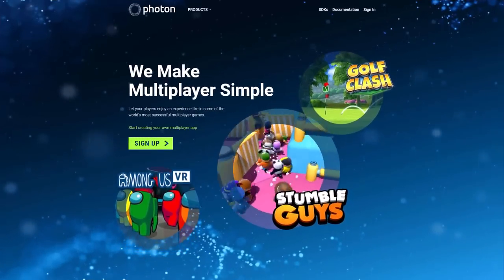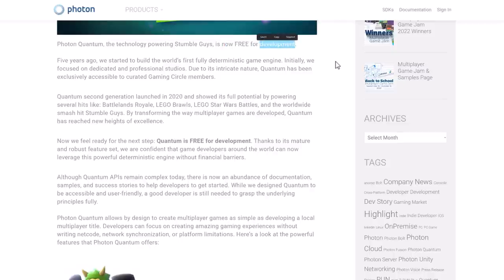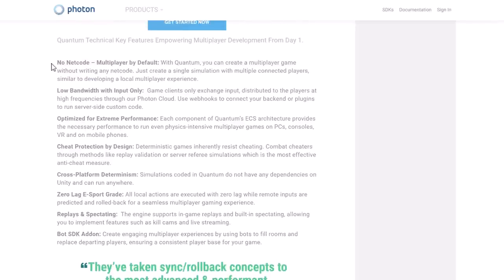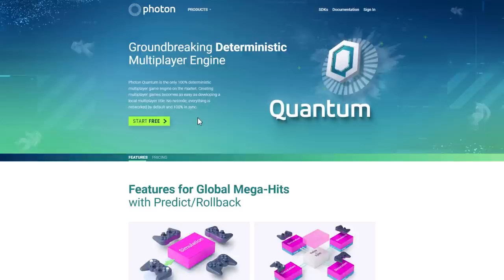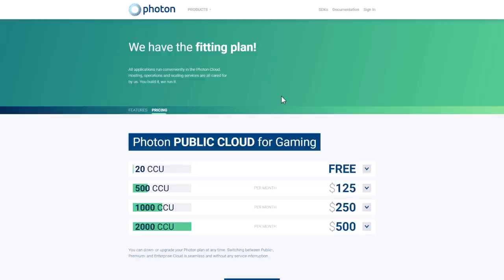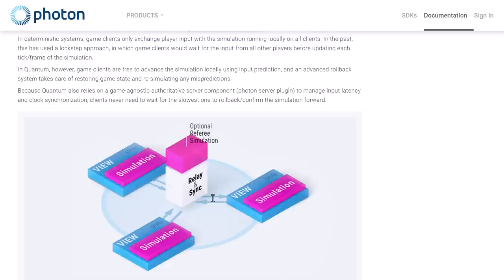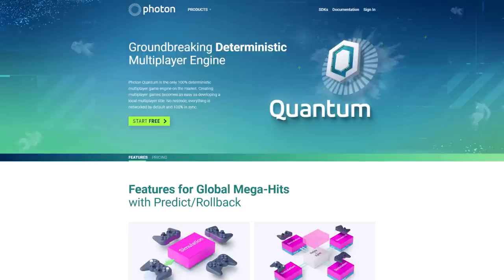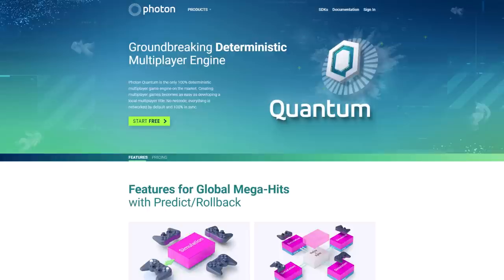Photon Quantum Now Free For Developers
Photon Quantum, a fully deterministic networking solution for Unity is now free for development (and deployment up to 25 CCU).  More then just a networking library, its basically an entire game development framework that makes developing multiplayer games a seamless experience.